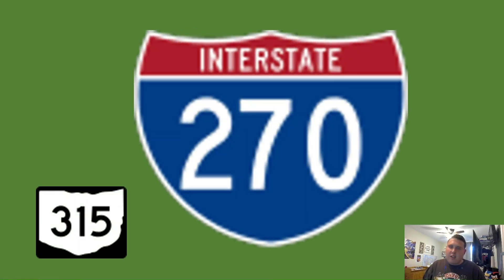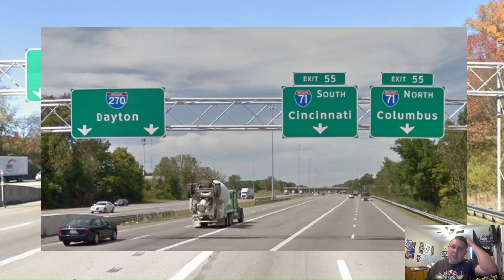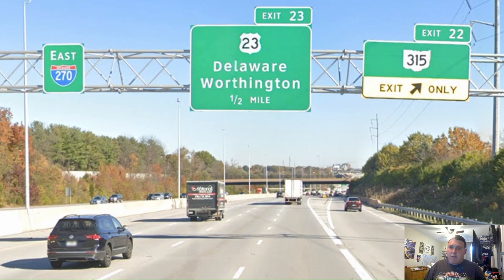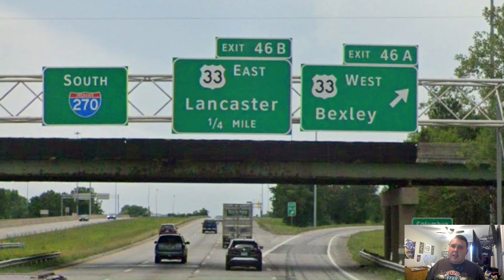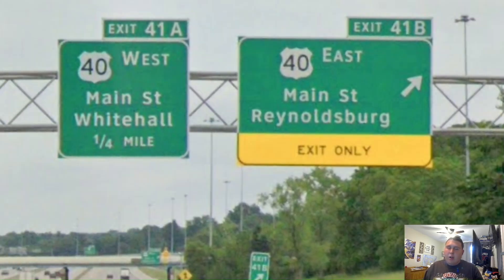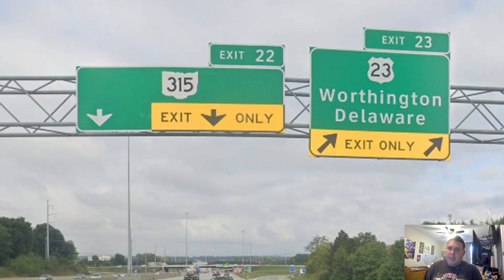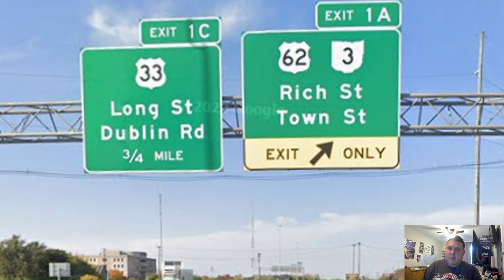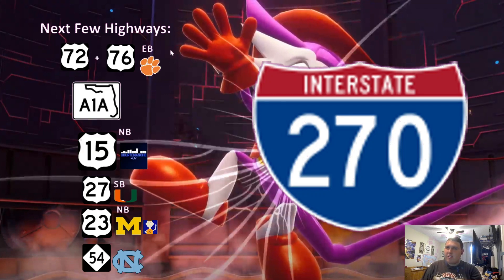Interstate 270: Cool City, Non Existent Signage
For our 5th episode on the 2024 CFB Season, we'll be looking at I-270 in Columbus for Ohio State University! I-270 is a 55-mile Beltway around Columbus. It used to have Control Cities posted on route, but most of them were greened out. 270 doesn't quite make it to OSU Campus, so we'll also be looking at OH 315. Come and join me as we explore I-270 and OH 315 and see how well the two highways are signed.
Enjoy, 270 and OH 315!

Timestamps:
Intro: 0:00
I-270 Clockwise: 1:38
I-270 Counterclockwise: 6:15
OH 315 SB: 9:26
OH 315 NB: 11:11
Oh, the Places I'll Go: 12:22
Outro: 13:01

Next Few Highways:
- US 72 + 76 WB
- Florida A1A
- US 15 NB
- US 27 SB
- Historic National Rd EB